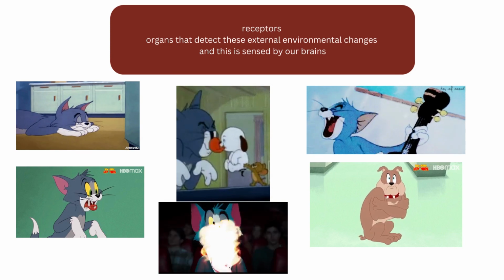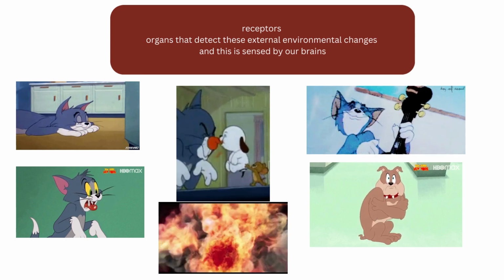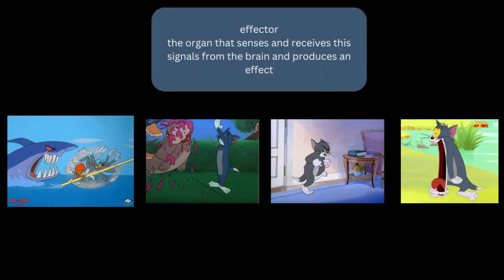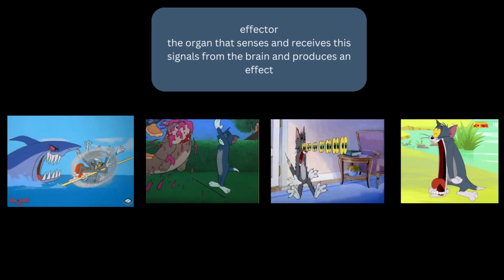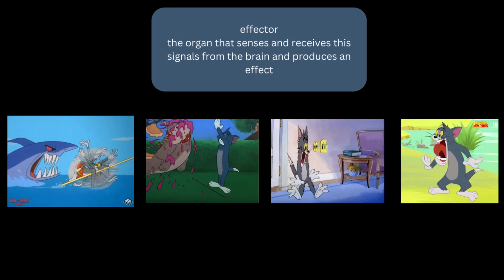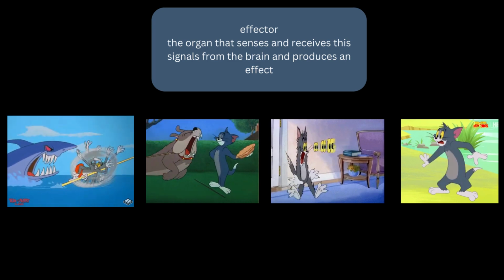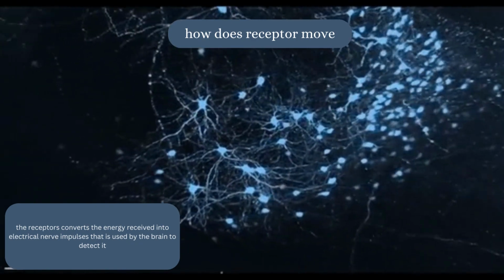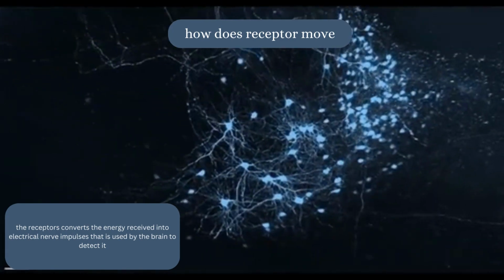what is stimulus